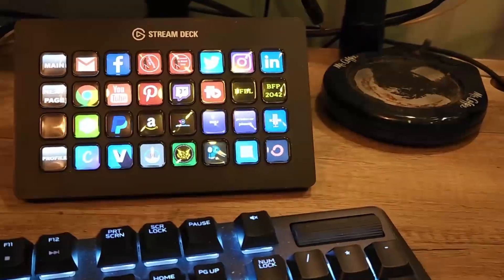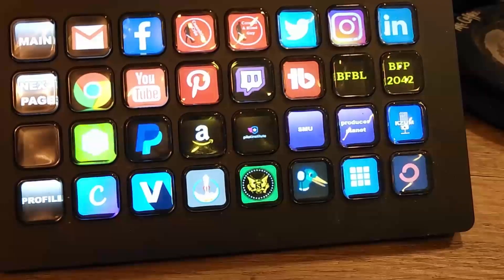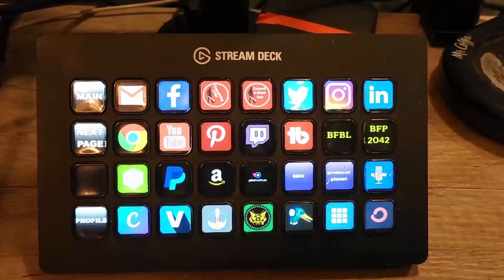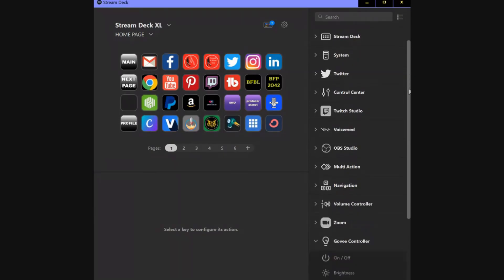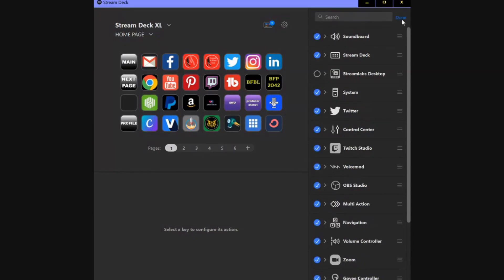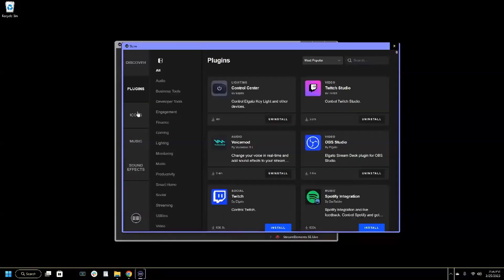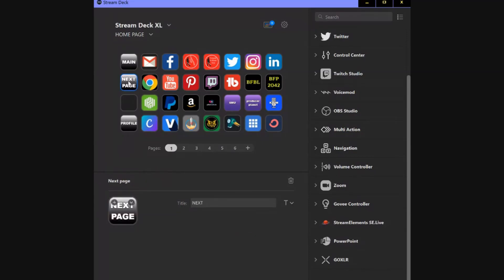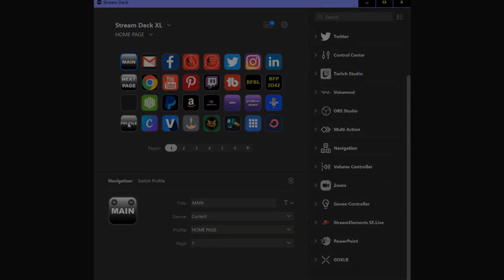ELGATO STREAM DECK XL - Product Video Ver. 1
In this video Elgato Stream Deck XL 32 Buttons

Start livestreaming today for free with STREAMYARD!! One of the easiest and most accessibility friendly platforms in the world.  Free & Paid Service.

Want to make graphics easily? Check out CANVA!! One of the simplest graphics creation tools out there. Free & Paid Service.

Want to build an E-mail list? Check out Convertkit.
Simple to use, Website integration, Mass emails and more.

Are you doing keyword research? Need a tool to help you figure out your best words, and values? Check out Keywords Everywhere. Highly detailed, Very affordable, & Simple.

Stressed? Aggravated? Depressed? Burn out? Sounds like you need some help with calming yourself down, and relaxing. Check my friend Martin Hewlett at Calming Anxiety. One of the TOP Meditation Podcasts in the world.

Need a camera bag for everyday use, or maybe you want to go on a weekend hike, or a few days at a content creators conference? Well then you need to check out Nomatic. One of the top of the line camera bag manufacturers. This is where I  got the Peter McKinnon Backpack.